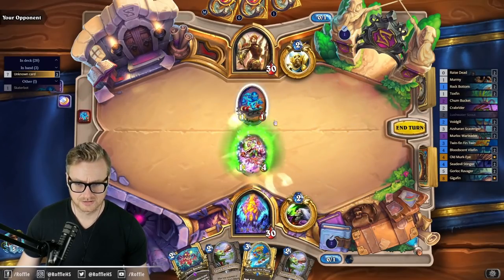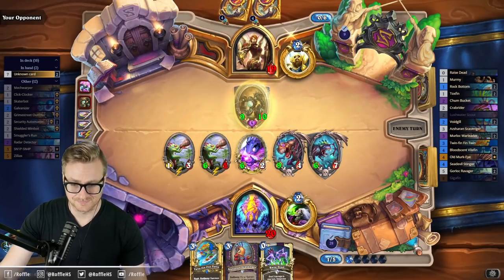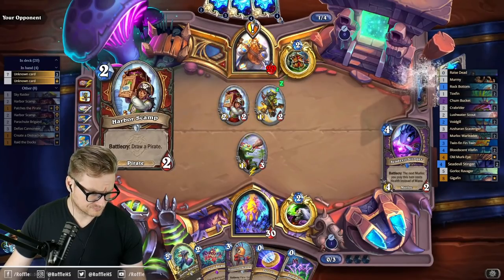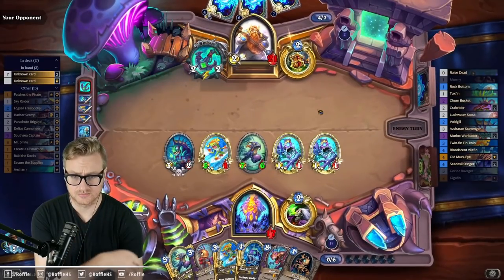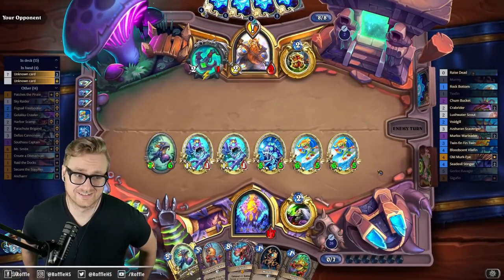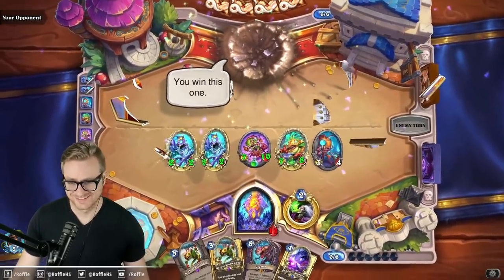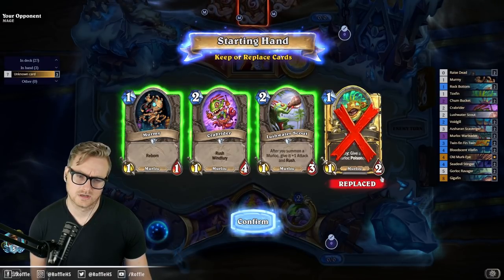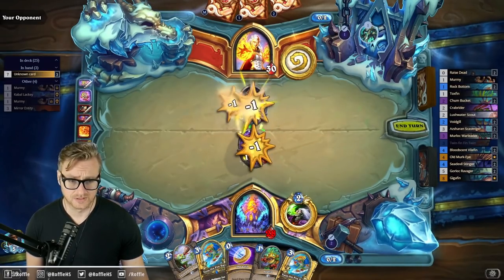My Chum Bucket is Full.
My Chum Bucket is Full (Murloc Warlock) | Voyage to the Sunken City | Wild Hearthstone

🔍 Deck Code 🔎
AAEBAa35AwLgBfXHBA6nCPO9ArWYA8qrA9fOA5HkA5ToA/SxBNWyBL60BIC1BOO9BJzHBP7YBAA=

### M U R L O C K
# Class: Warlock
# Format: Wild
# 2x (0) Raise Dead
# 2x (1) Murmy
# 2x (1) Rock Bottom
# 2x (1) Toxfin
# 2x (2) Chum Bucket
# 2x (2) Crabrider
# 2x (2) Lushwater Scout
# 2x (2) Voidgill
# 2x (3) Azsharan Scavenger
# 2x (3) Murloc Warleader
# 2x (3) Twin-fin Fin Twin
# 2x (4) Bloodscent Vilefin
# 1x (4) Old Murk-Eye
# 2x (4) Seadevil Stinger
# 2x (5) Gorloc Ravager
# 1x (8) Gigafin